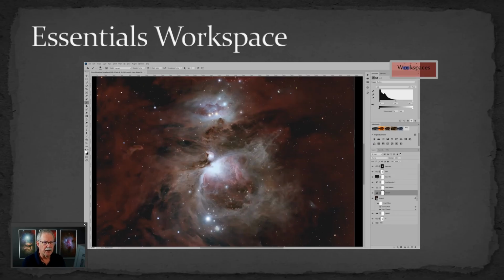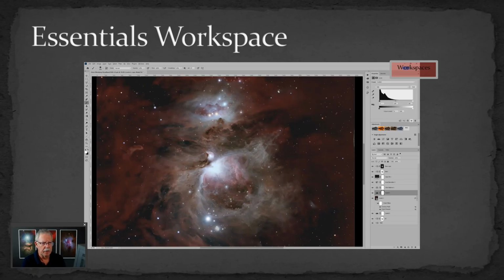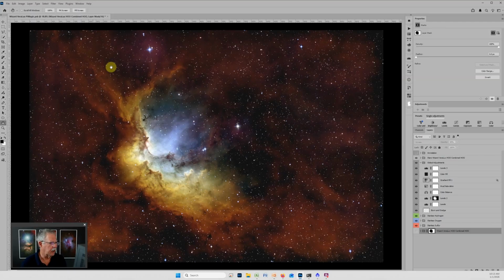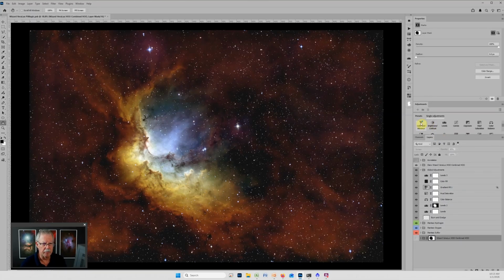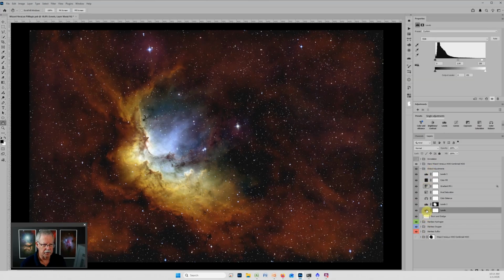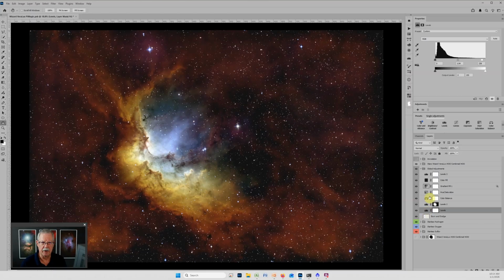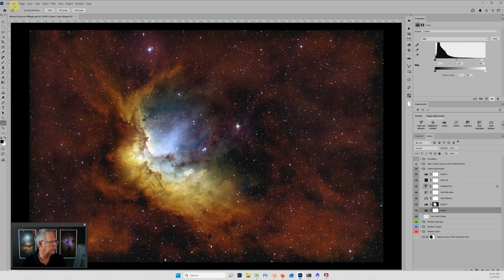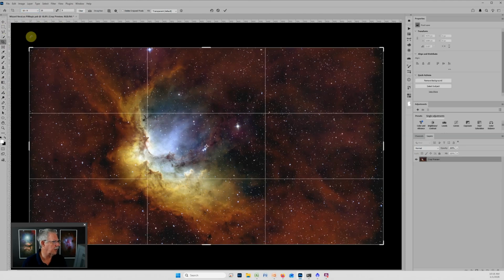Photoshop 101 Workspace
Photoshop is a critical workflow element of a complete, non-destructive editing workflow. This video explores the Photoshop workspace and explains how to organize it to fit your workflow. PiMagic Studio takes the drudgery out of astrophotography post processing in PixInsight and Photoshop so you can focus your time on the creative steps.